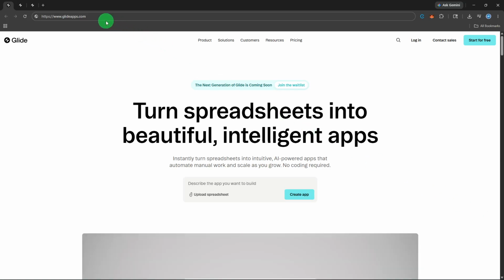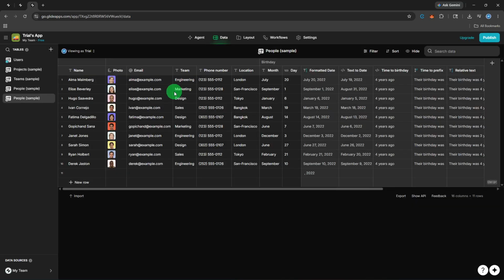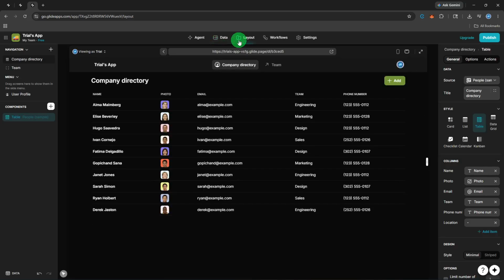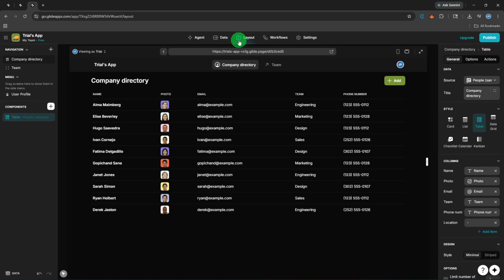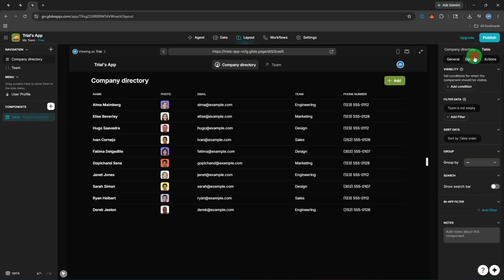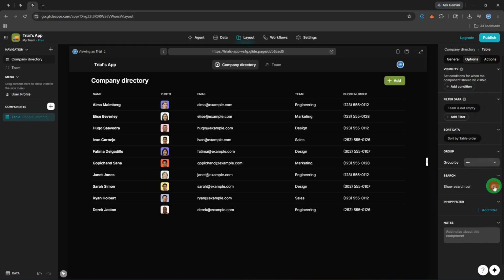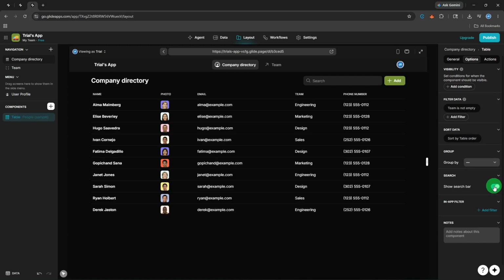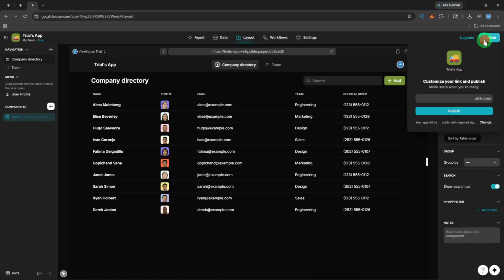Add Search in Glide App [Fast-Track]